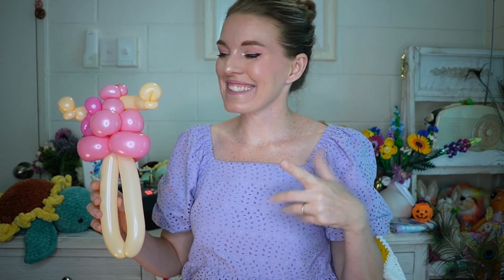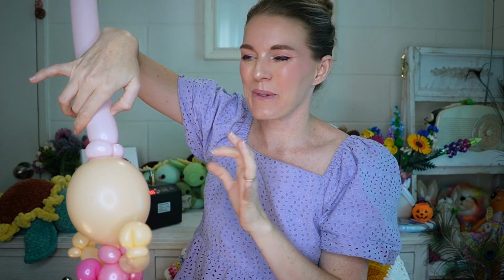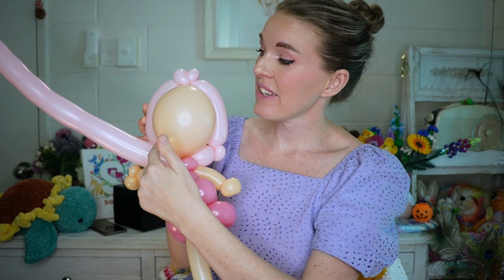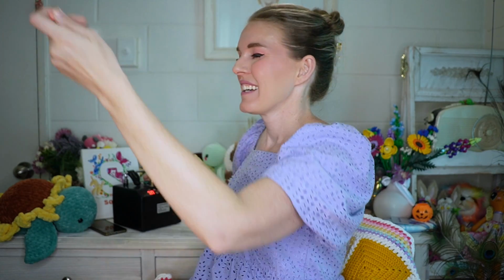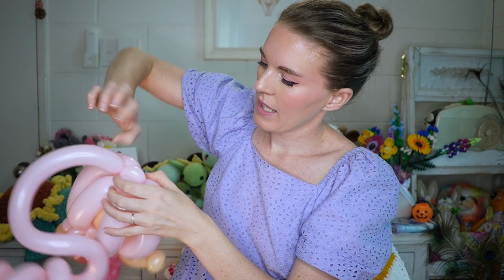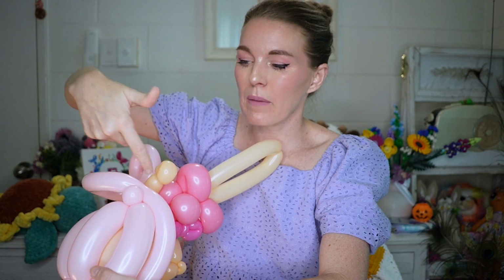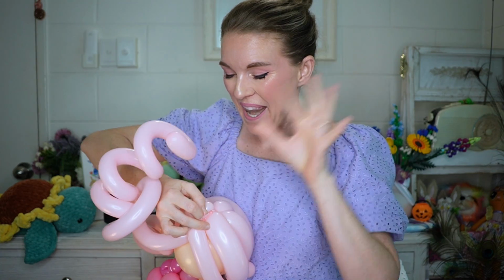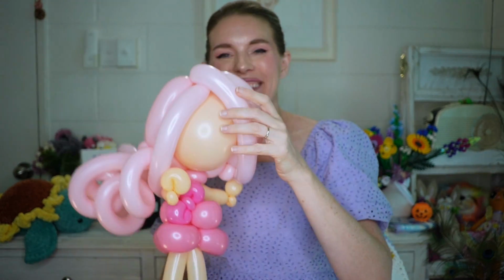More Beautiful Balloon Girl Hair for you! // A Balloon Twisting Tutorial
Not just a balloon tutorial to show you how to make beautiful balloon hair, but I also share with you some of my best tips and tricks to get a beautiful balloon hair style each time!

Come visit my Facebook Group A Rainbow of Balloons Learning and Resource Centre, where I will share with you a picture of the back of the balloon!:

Chapters:
00:00 - Intro
01:45 - Adding the hair
05:11 - Curl 1
09:19 - Curl 2
13:19 - Outtro

I appreciate your support and if you chose to sign up with my links it will not cost you extra, but will help to support me and help me continue to give you great, free content!